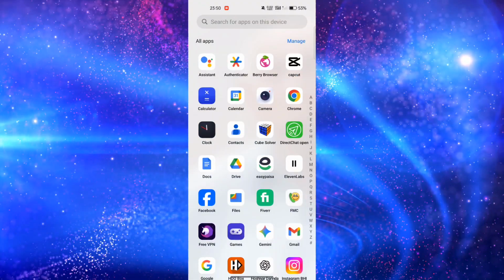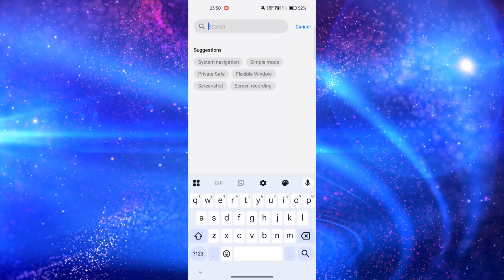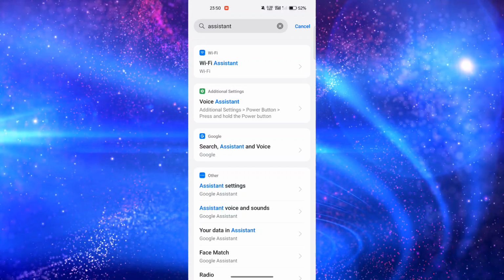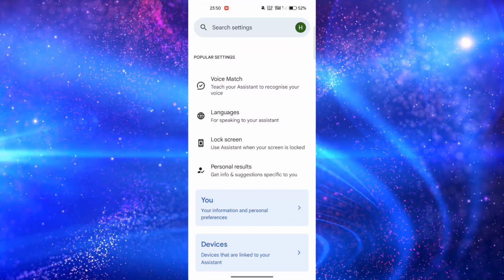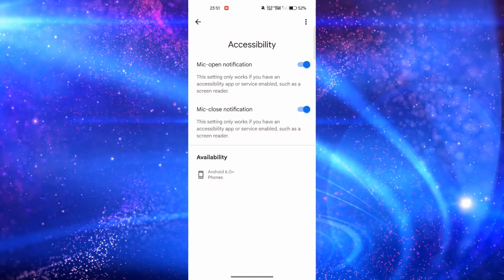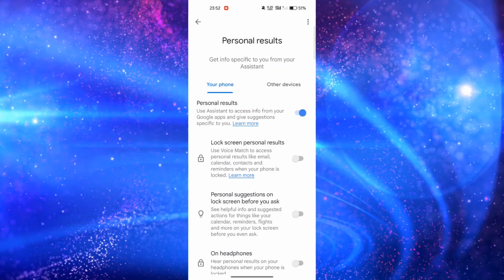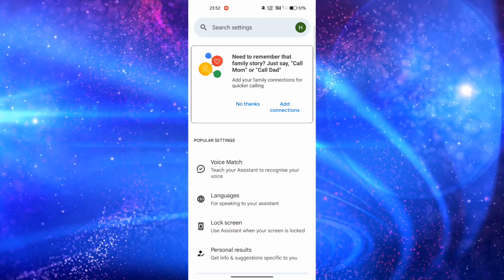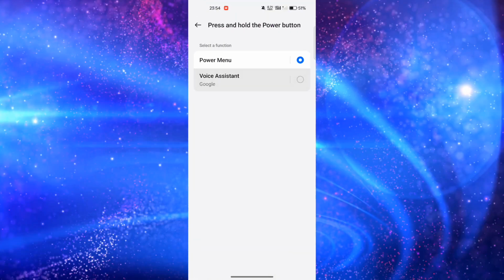How To Use Google Assistant On Android – Voice Command Setup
How to use Google Assistant on Android using simple voice command setup. In this tutorial, you will learn how to activate Google Assistant and start using voice commands on your Android phone. This guide helps you control your phone, search information, set reminders, and perform tasks hands-free. The steps are simple and work on most Android devices.